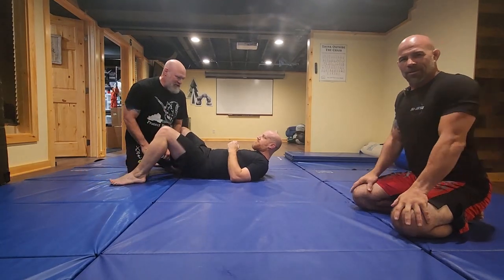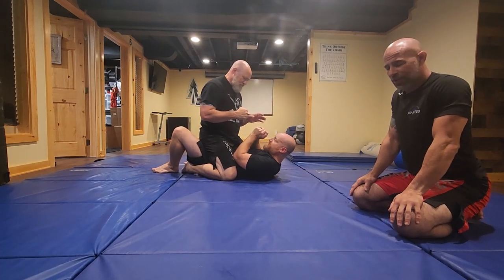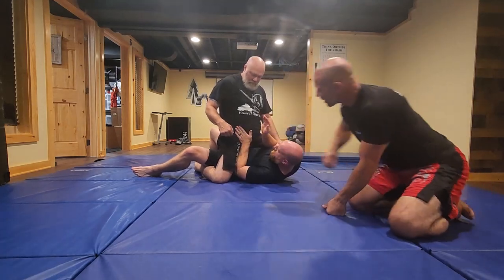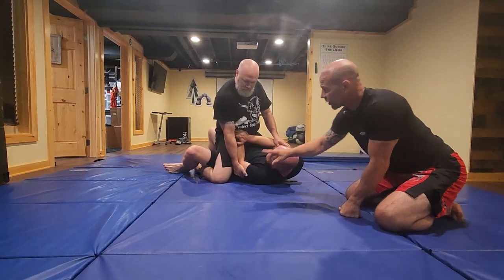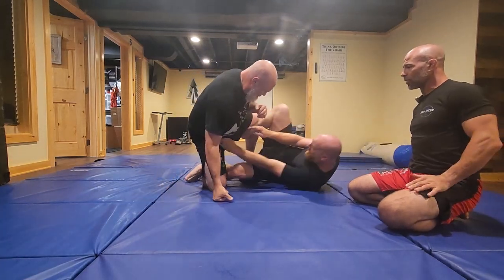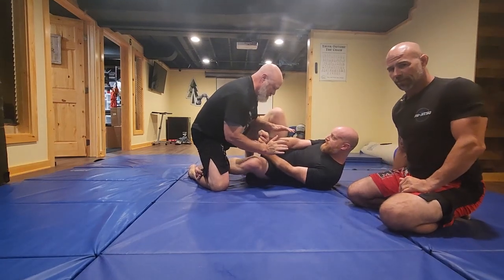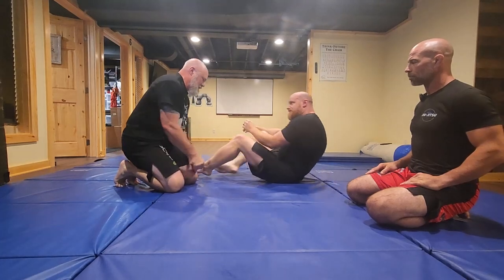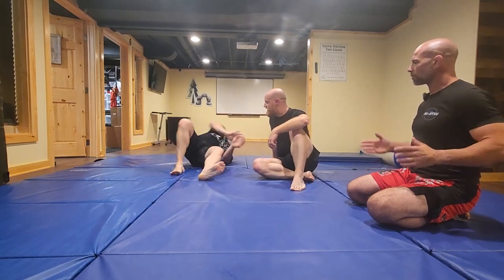"Shrimping Out" Uncivilized Jujitsu: Lesson 2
Uncivilized JuJitsu!
Lesson two is about another simple escape from an opponent who has managed to get on top of you.

"Uncivilized JuJitsu" is a series of simple and fundamental techniques used in jujitsu and grappling intended for the layperson and set up to compliment the Uncivilized Boxing.

Dr. Morey has been continuously training and teaching the martial arts for more than 35 years and recommends self-defense and "fight" training as a part of everyone's regular fitness. Further details can be found in Uncivilized Vitality Volume I: Five Vital Paths for sale on Amazon.